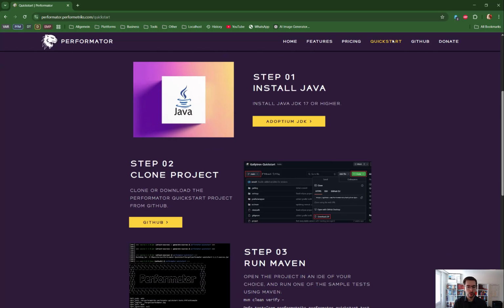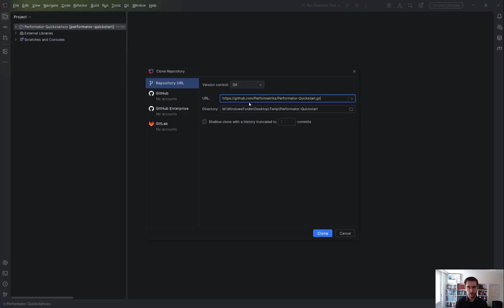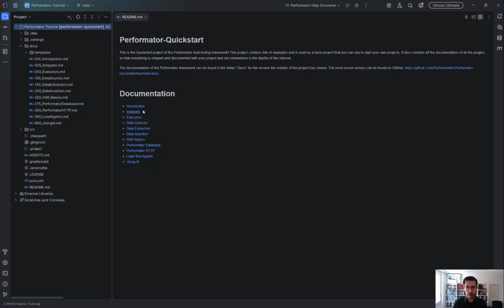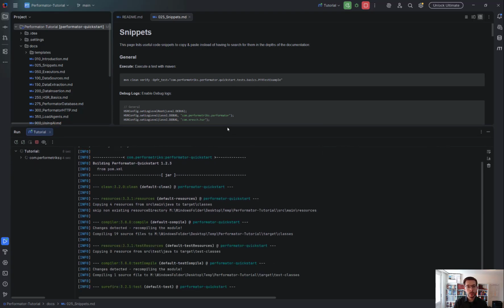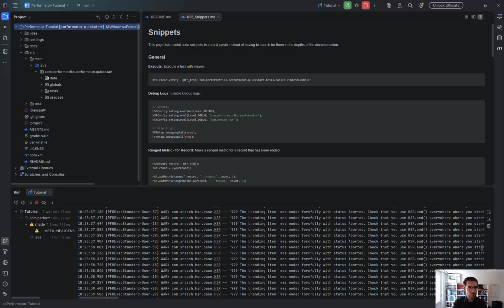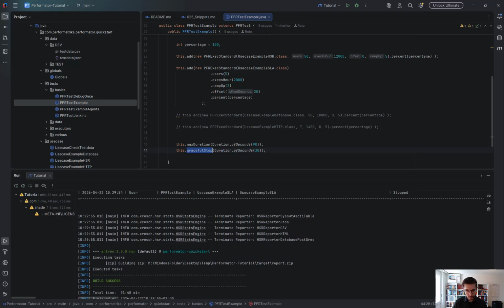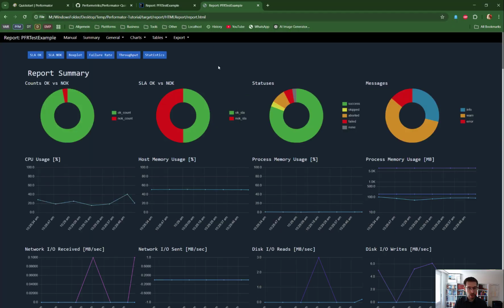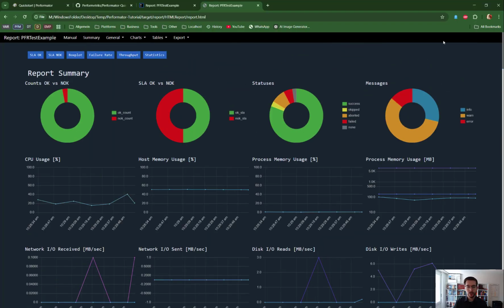Performator Quickstart Guide | Setting Up You First Performance Test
𝗣𝗲𝗿𝗳𝗼𝗿𝗺𝗮𝘁𝗼𝗿 is a 𝗳𝗿𝗲𝗲, 𝗼𝗽𝗲𝗻-𝘀𝗼𝘂𝗿𝗰𝗲 𝗹𝗼𝗮𝗱 𝗮𝗻𝗱 𝗽𝗲𝗿𝗳𝗼𝗿𝗺𝗮𝗻𝗰𝗲 𝘁𝗲𝘀𝘁𝗶𝗻𝗴 𝗳𝗿𝗮𝗺𝗲𝘄𝗼𝗿𝗸 designed to simplify load testing with extensive reporting and detailed performance insights built in.

This video walks through how to get started using the Quickstart Project and run your first tests.